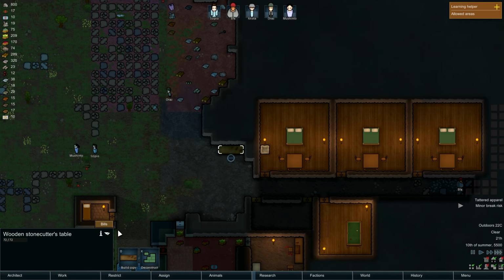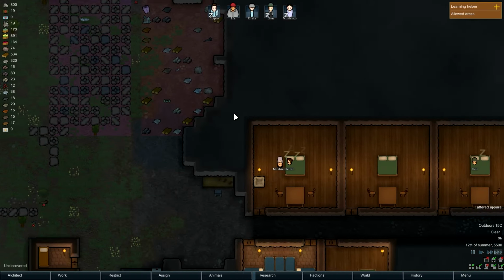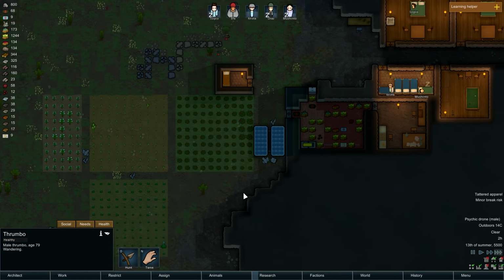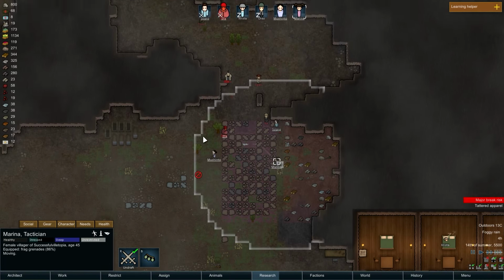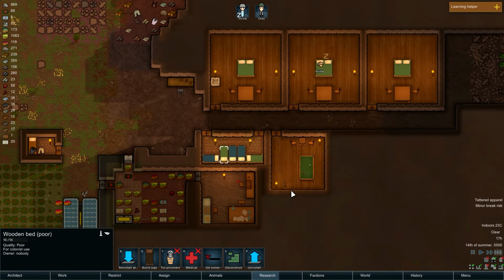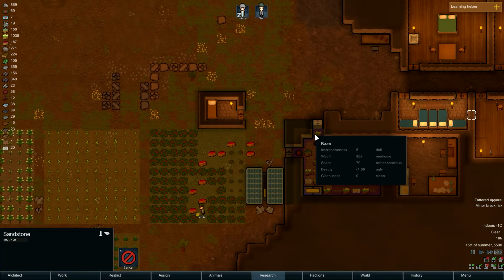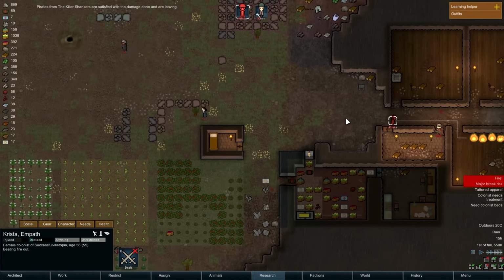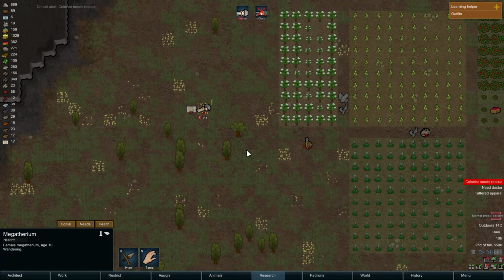Mortus Plays: Rimworld [Ep. 12]